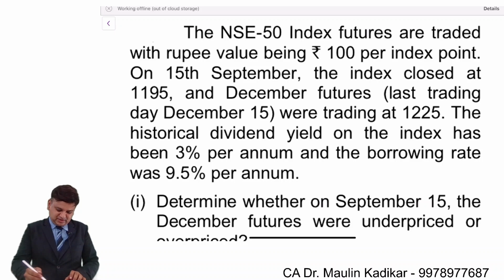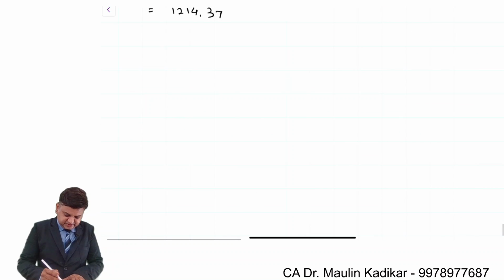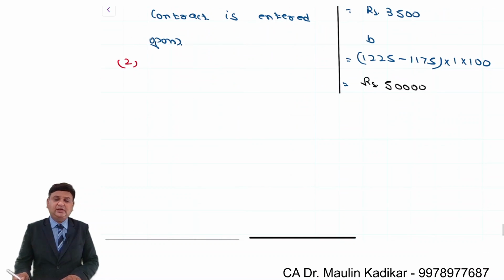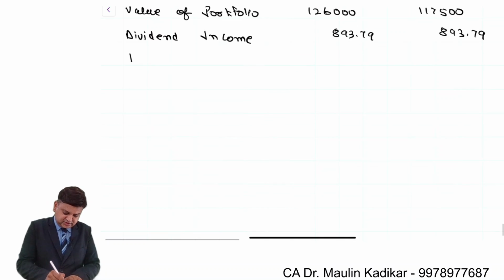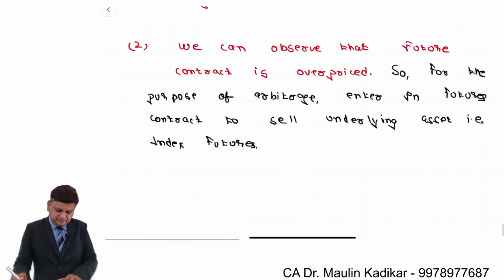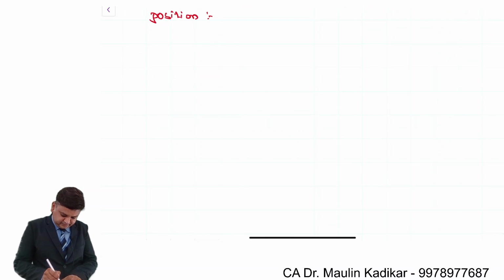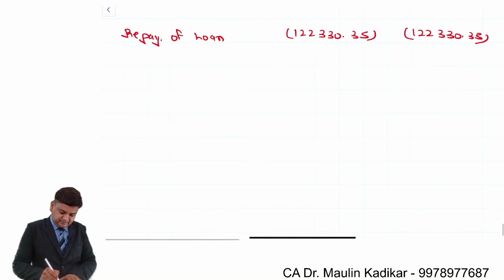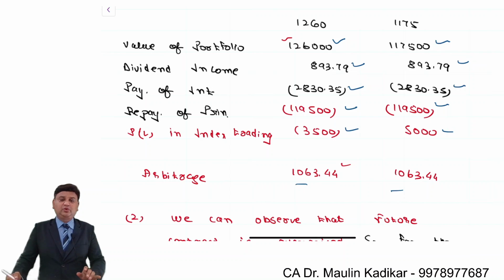CA Final SFM(Old) Nov.2019 Q.3(b)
The NSE-50 Index futures are traded with rupee value being ` 100 per index point. On 15th September, the index closed at 1195, and December futures (last trading day December 15) were trading at 1225. The historical dividend yield on the index has been 3% per annum and the borrowing rate was 9.5% per annum.
(i) Determine whether on September 15, the December futures were underpriced or overpriced?
(ii) What arbitrage transaction is possible to gain out this mispricing?
(iii) Calculate the gains and losses if the index on 15th December closes at (a) 1260 (b) 1175.

Assume 365 days in a year for your calculations.